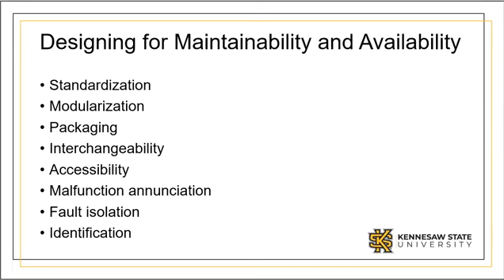4 Common DFX Approaches